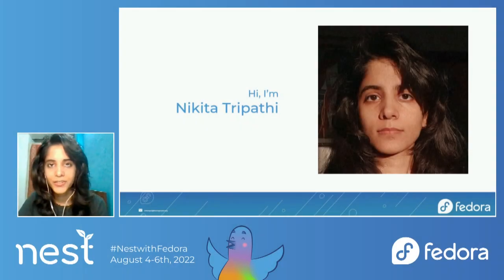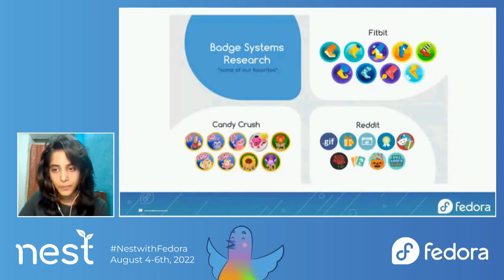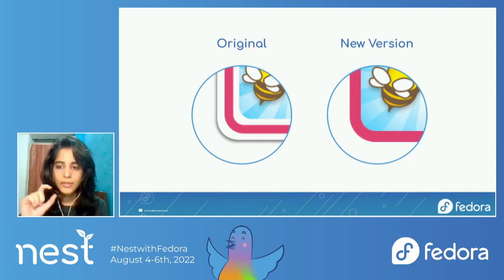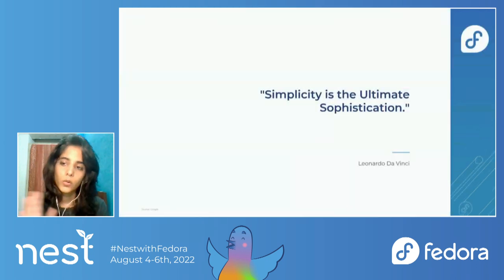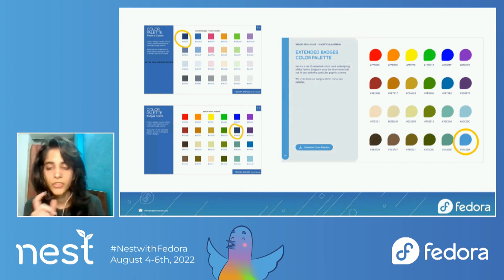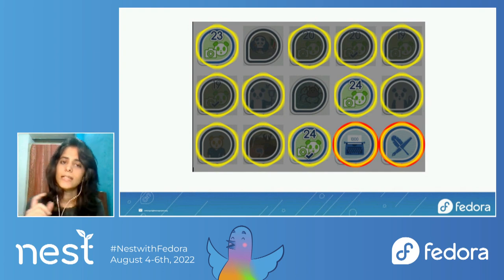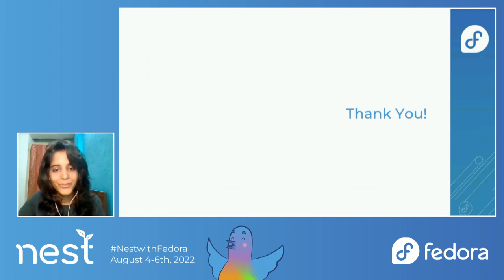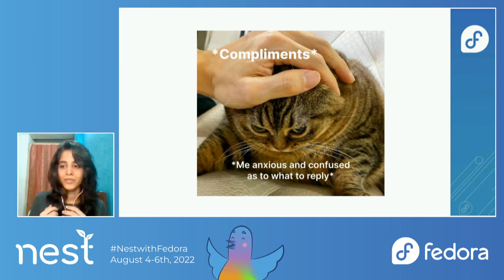Updates to Fedora Badges Design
As the current Outreachy intern at the Fedora Badges Project, Nikita Tripathi shares the map of the design process for updating the Official Fedora Badges Style guide, revamping the Fedora Badges templates and working on badge graphic style to give the badges a well defined uniform identity.